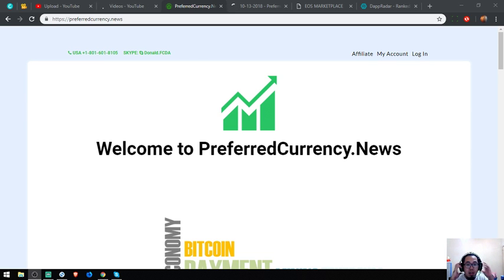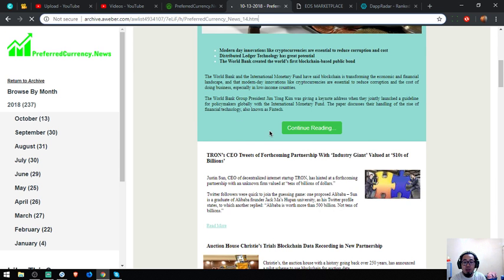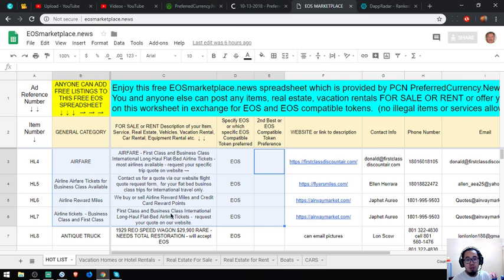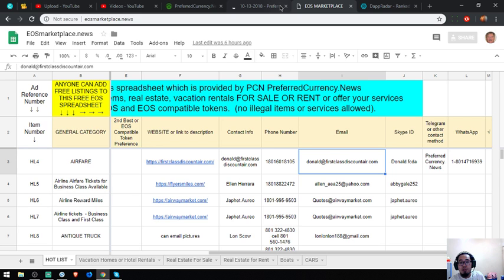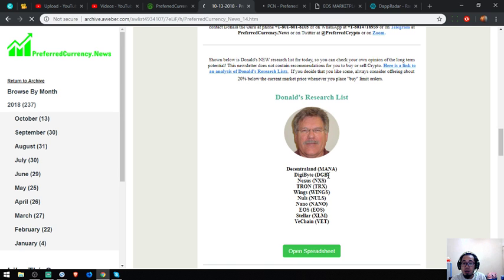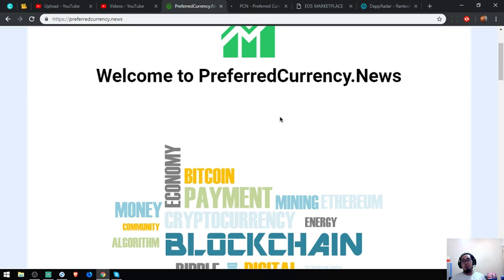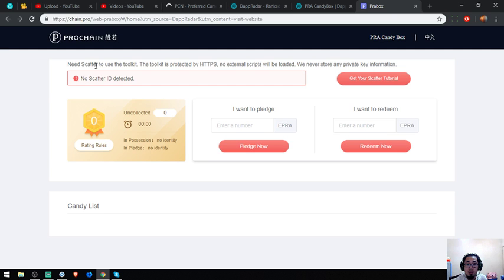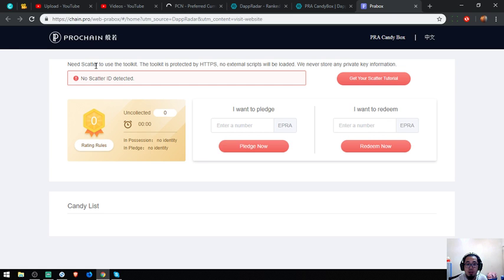Top EOS Websites